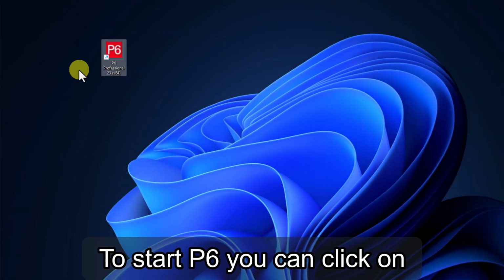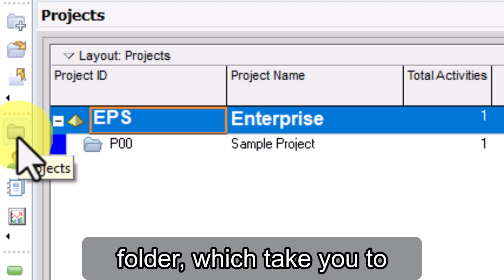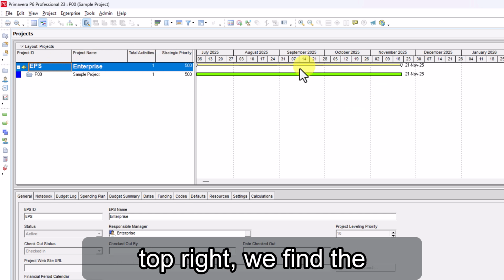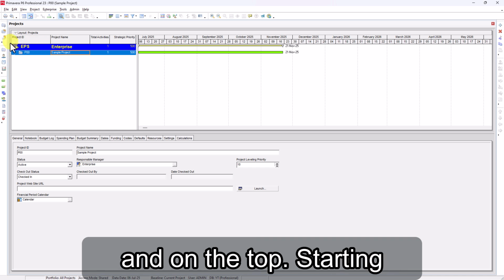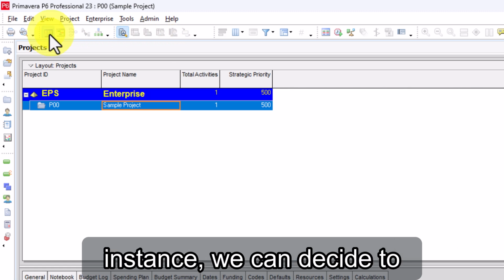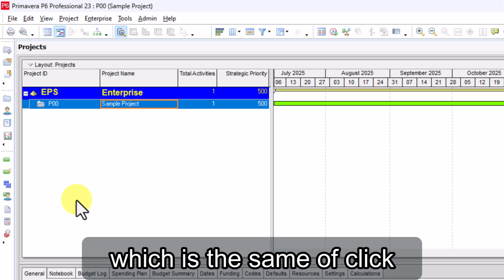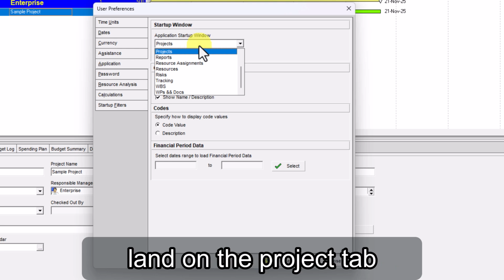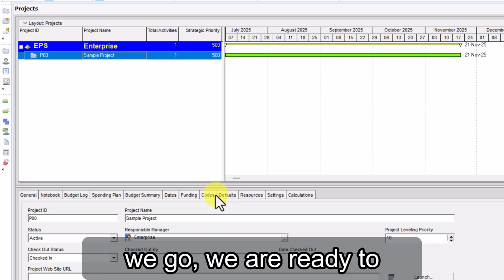Primavera P6 Essential Training - 02 First Access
Learn how to do the first access and the look&feel of @Oracle Primavera P6